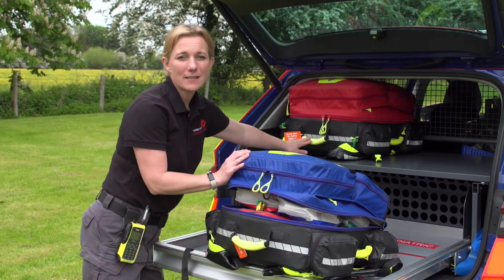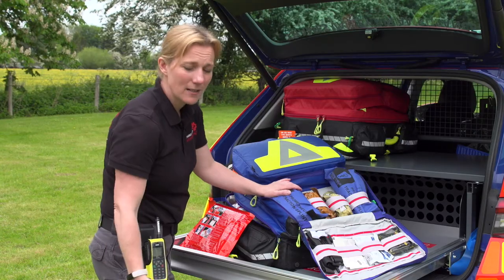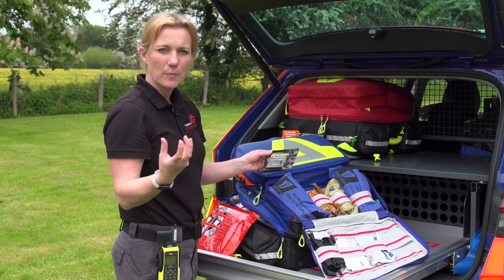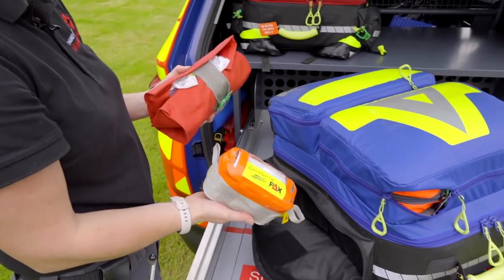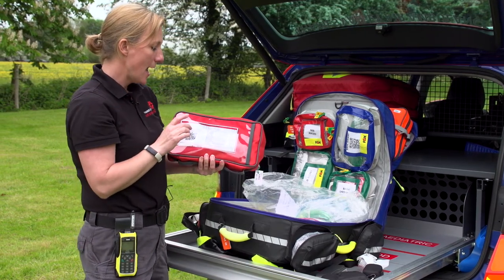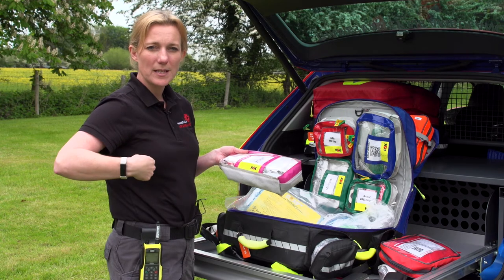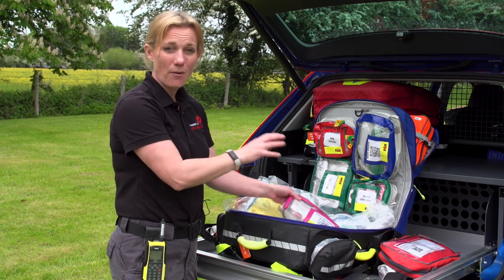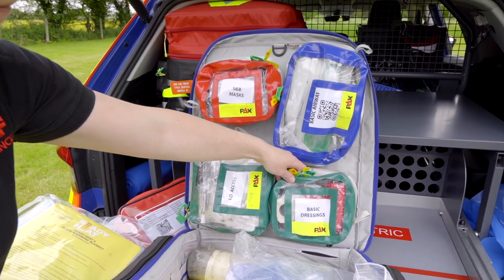Primary Response Bag - Air Ambulance Unpacked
Ever wondered what it takes to save a life? In this week's AirAmbulanceUnpacked, Critical Care Paramedic Emma reveals the vital kit contained within our primary response bag 🎒📽️